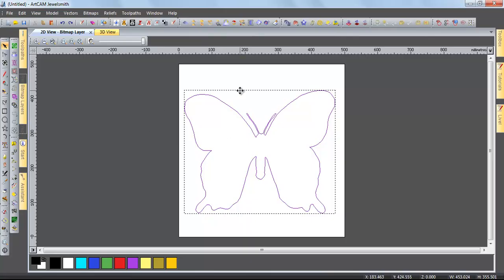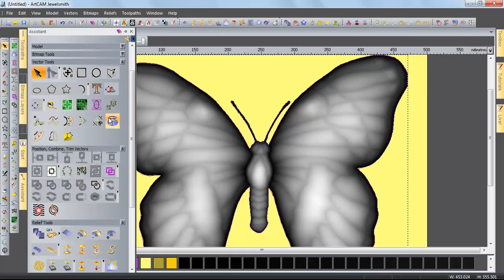Lesson 22 Wrap Vectors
In this video: Lesson 22 Wrap Vectors